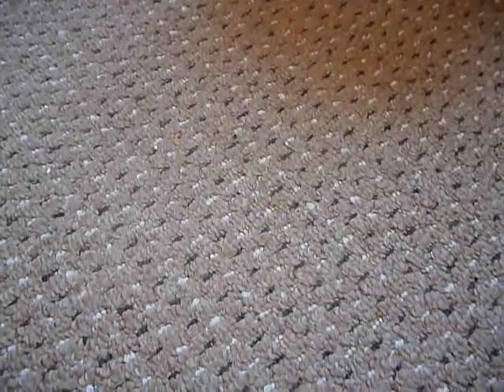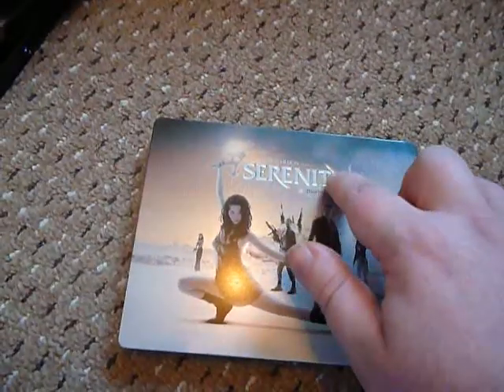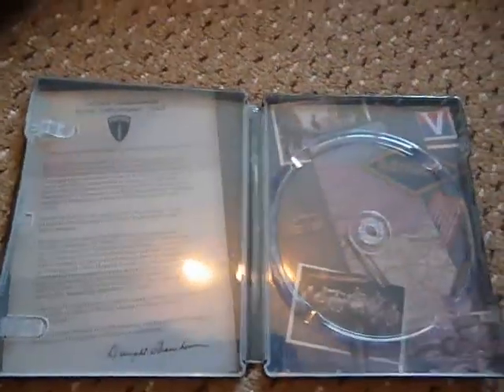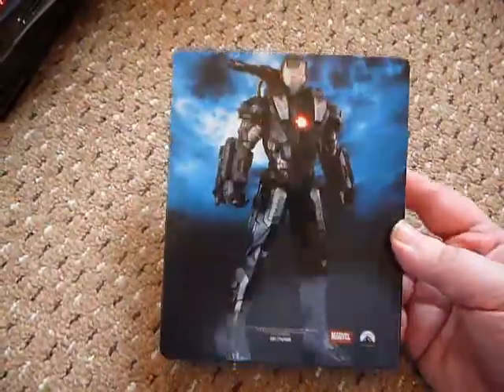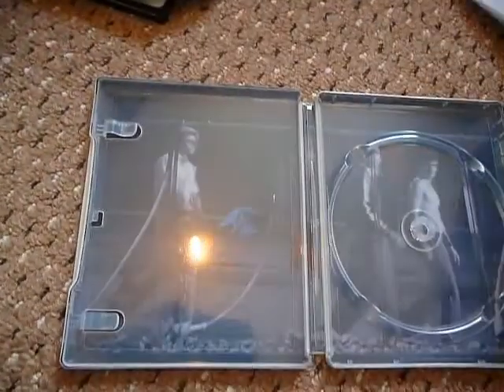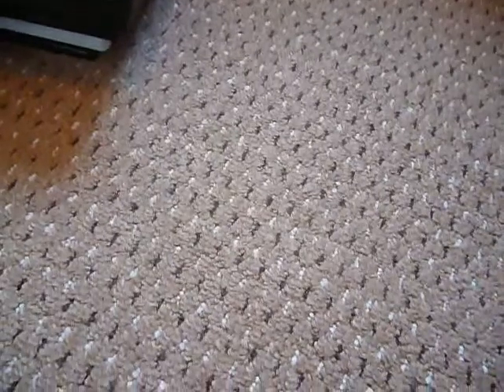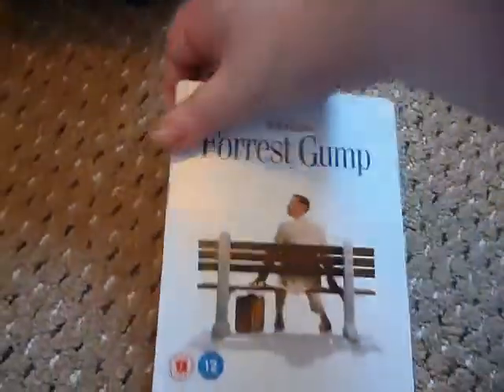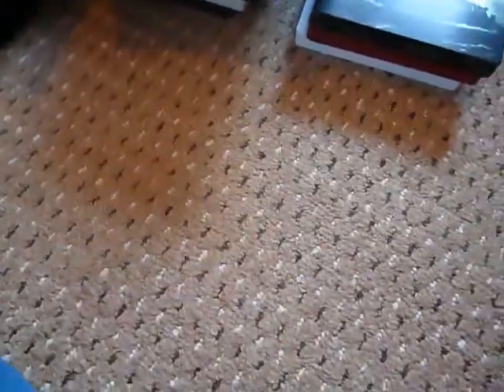Chronological UK Bluray Steelbook Review #101-120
A shorter video than the rest, but includes Iron Man 1 & 2 and the start of Play.com dominance with waves of steelbooks.